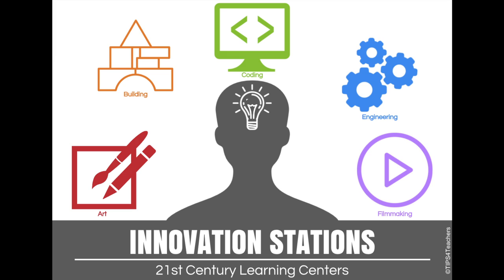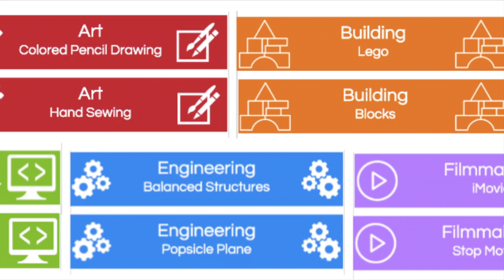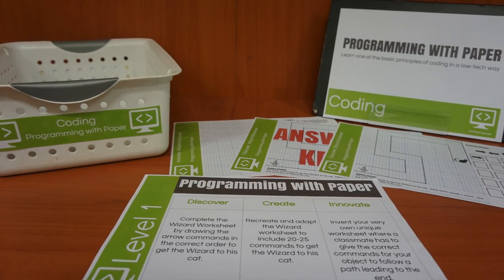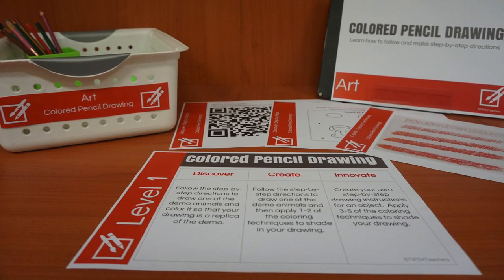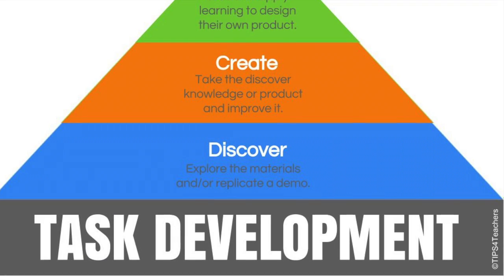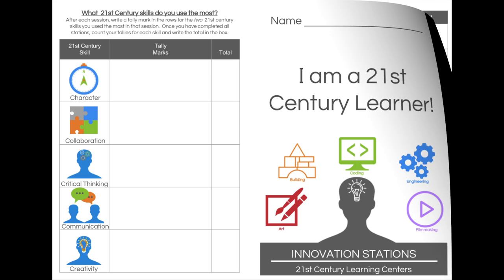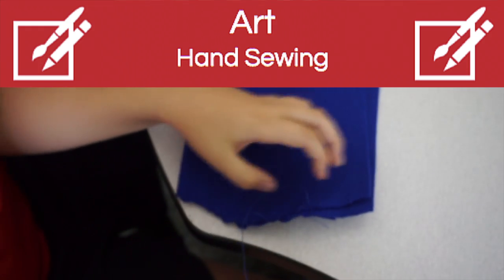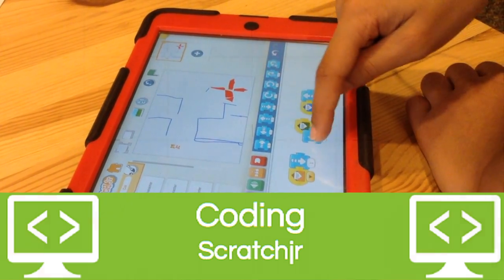Innovation Stations 21st Century Learning Centers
Click the link below to purchase Innovation Stations: 21st Century Learning Stations from Teachers pay Teachers.

Music from Michael Giacchino - Carl Goes Up (from the Up Soundtrack)